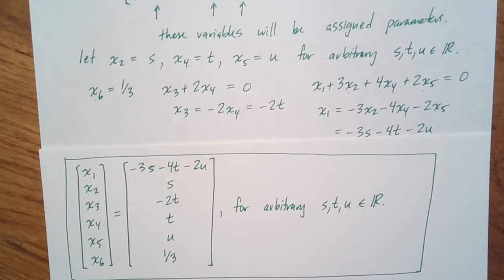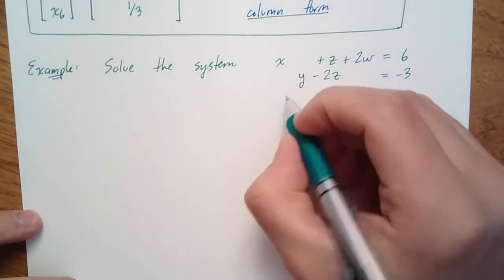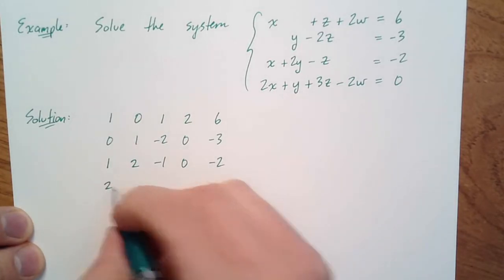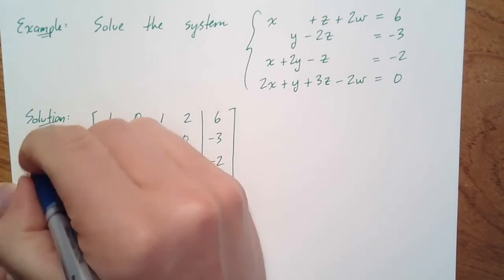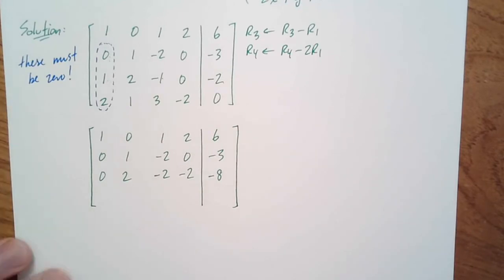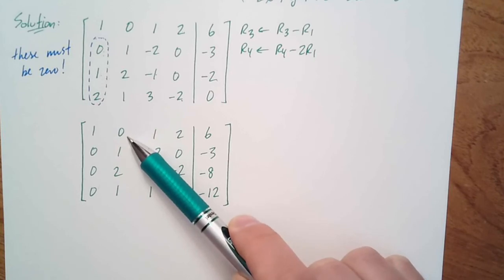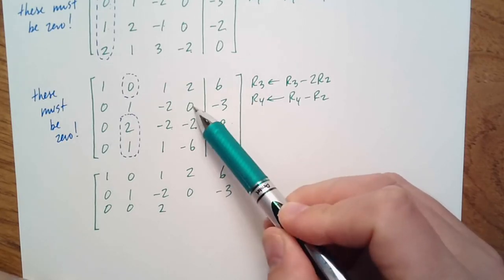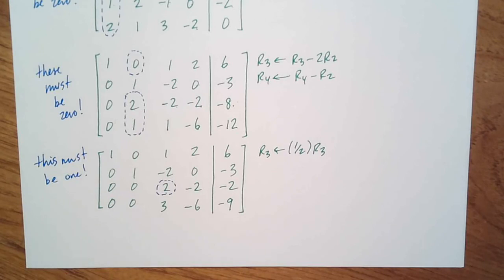Math 221 - Section 1.2 - Part 7